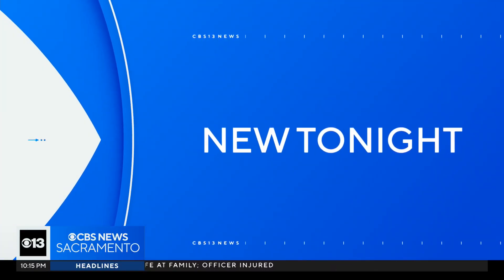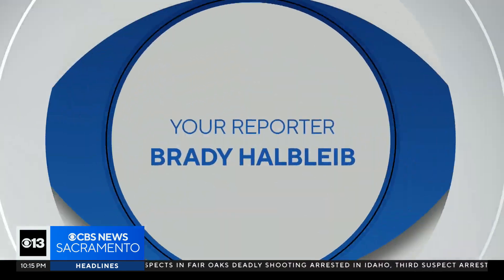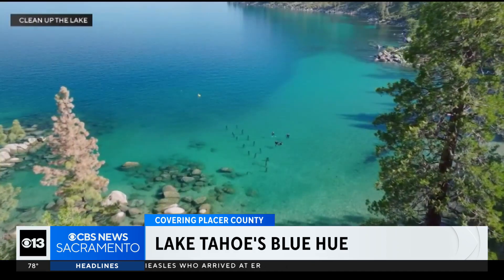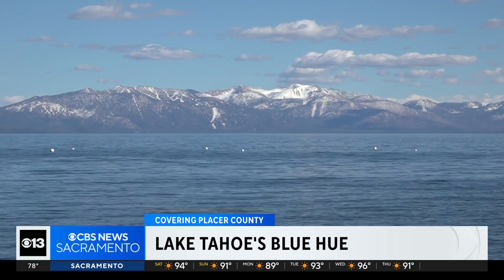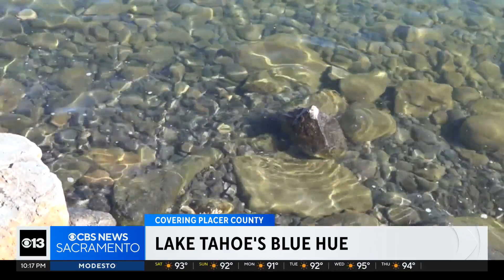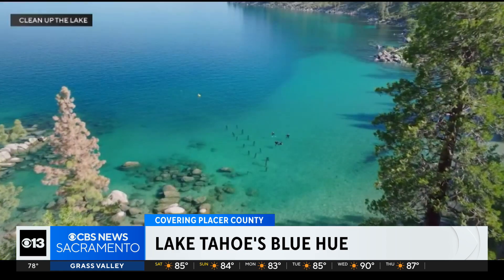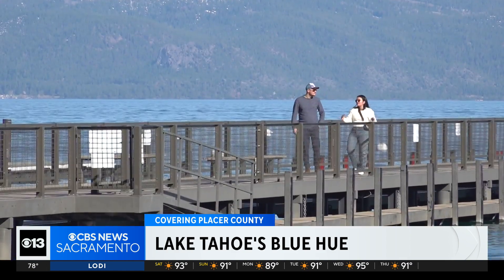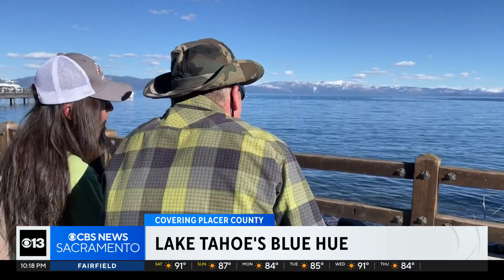Here's what gives Lake Tahoe it's iconic blue hue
There's a lot of anticipation for how blue Lake Tahoe will appear after two consecutive winters with above-average snowpack.